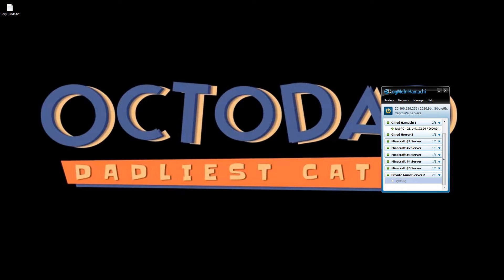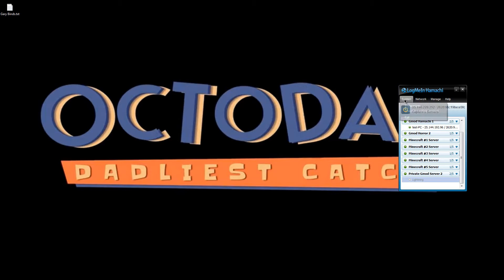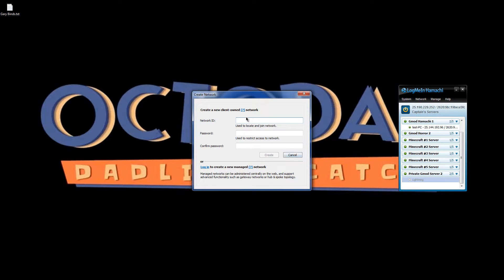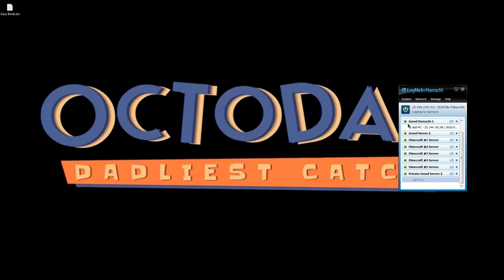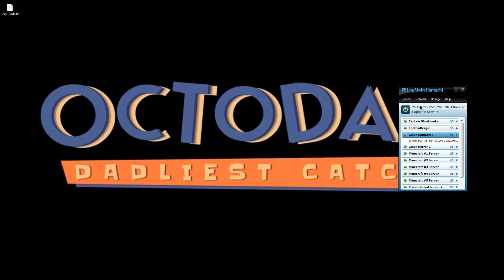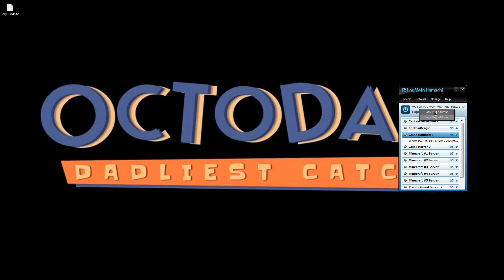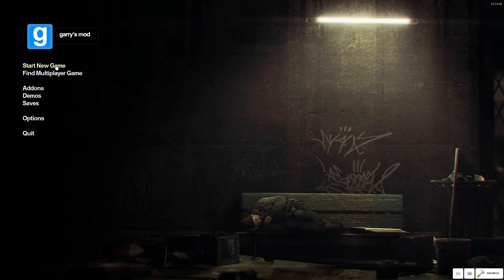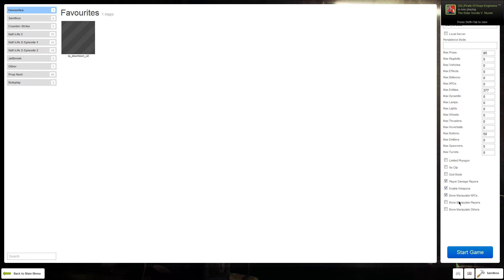[Tutorial] How To Make A Private Garry's Mod Server 2015 *Still Working!* 3/22/15